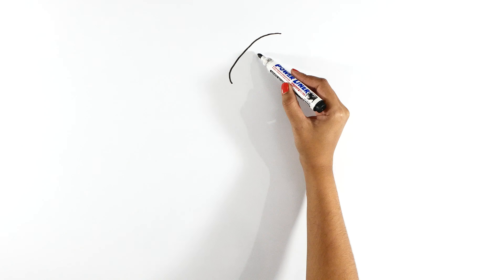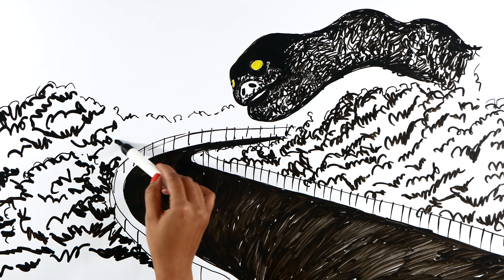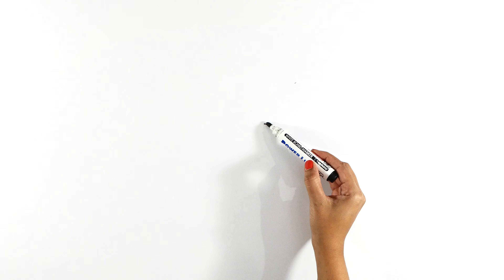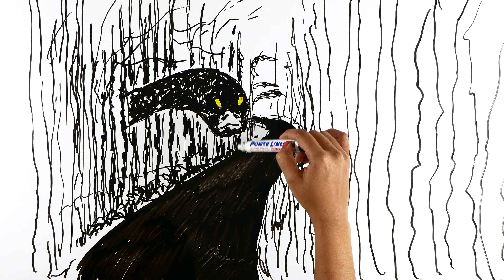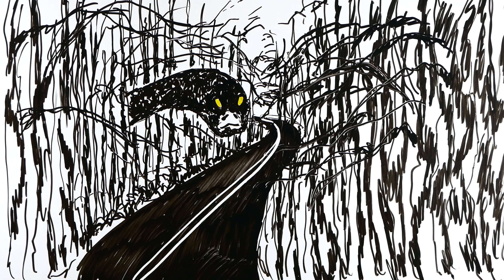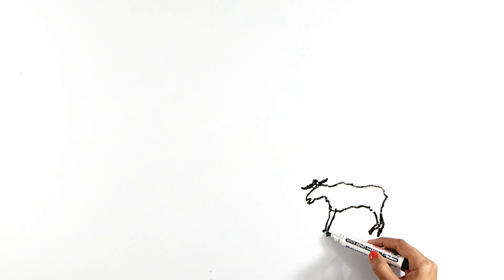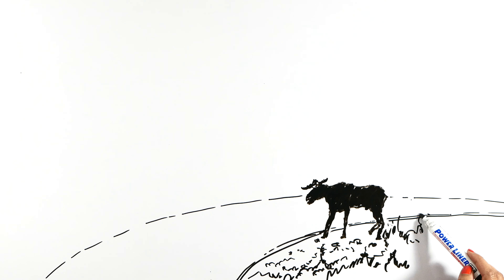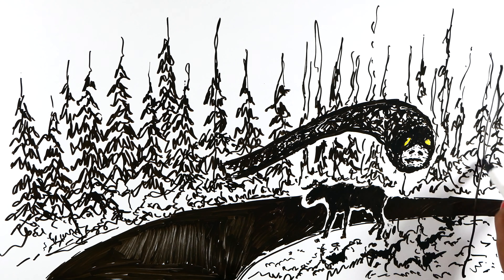Highway Worm : Draw My Life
The Highway Worm (current nickname, also known as leather worm, human worm, or giant worm.) is a species of unknown origin, but is theorized to be an unprecedented mutation of some sort of large worm species.Highway Worms are large, worm-like creatures with eyes and a human-like mouth. It's body like that of a worm, but heavily uneven and for the lack of a better word, "bumpy.” the average highway worm is around 18-20 feet long. It’s skin is a mix between grey and dull yellow, and appears leathers in texture. Although most of the Highway Worm resembles an enlarged worm, it's back-end is like that of a snake's tail. The Highway Worm has two glowing eyes on it's head, which are theorized to give it remarkable nocturnal sight. The creature itself is theorized to be mainly nocturnal, infact, because they are rarely seen before the sunset begins or after dawn is finished.